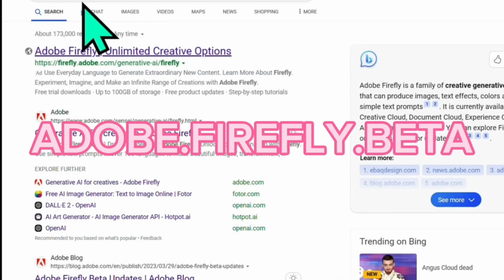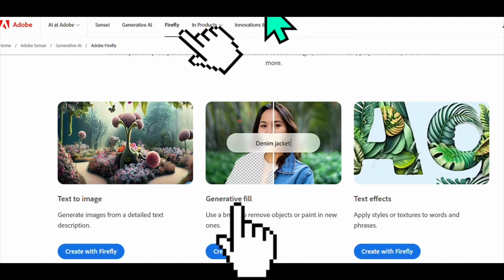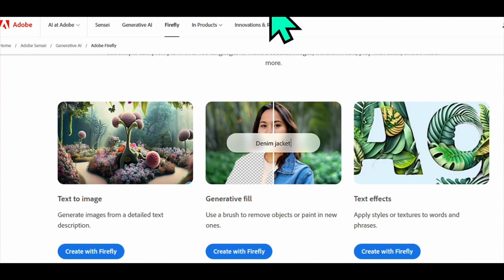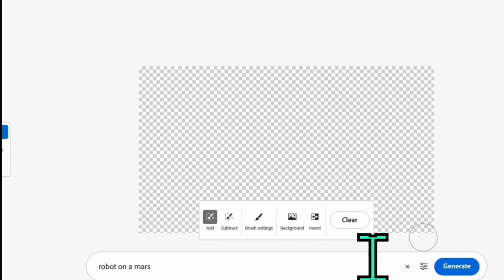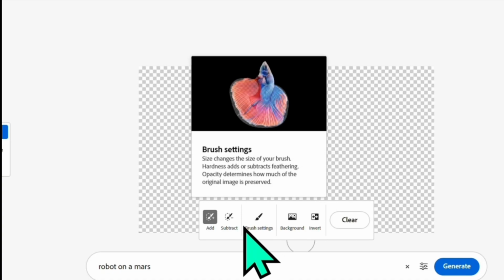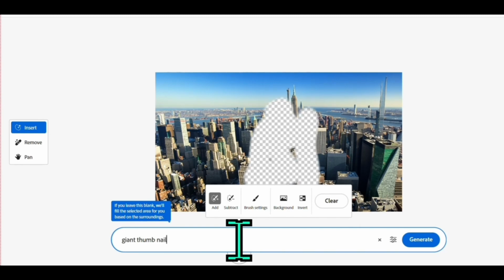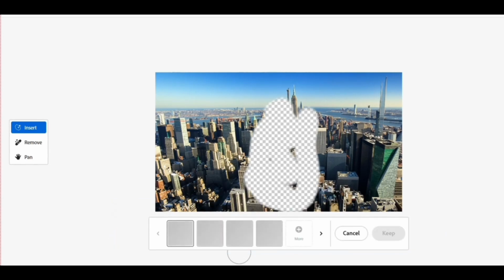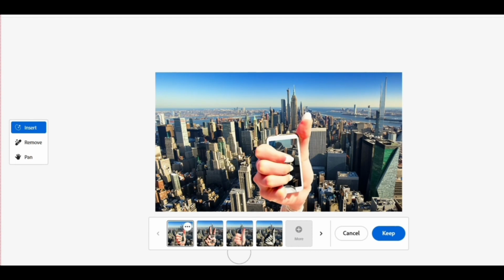This thumbnail app will get you thousands of views